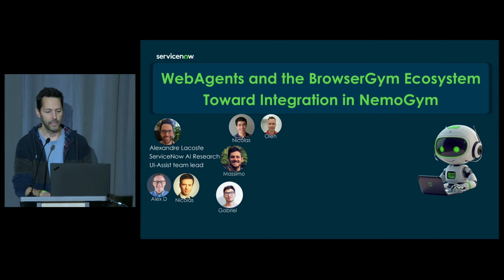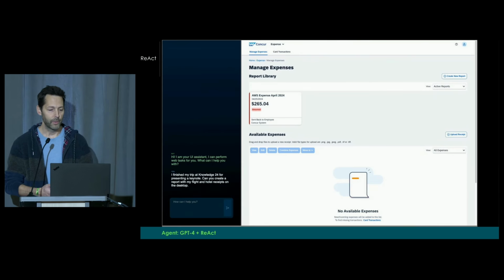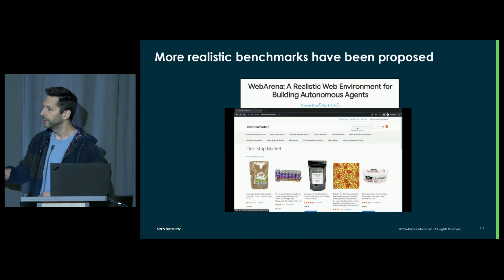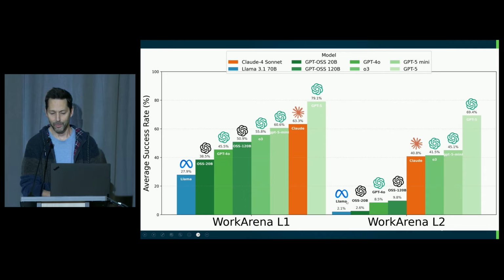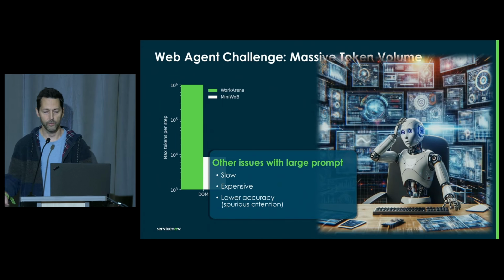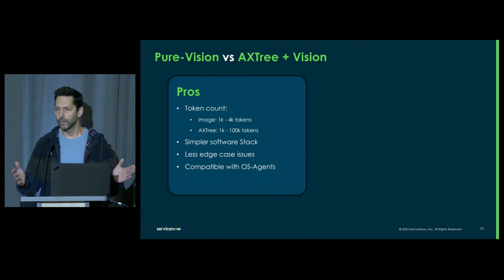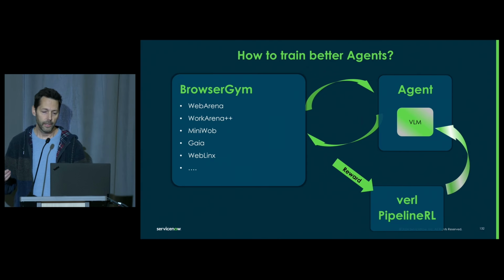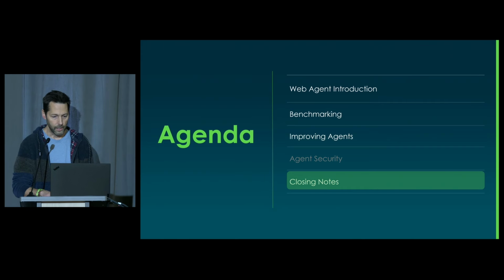Benchmarking and Scaling Web Agents with LLMs and VLMs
Speaker: Alexandre Lacoste, Sr. Staff Research Scientist at ServiceNow

Lacoste talks about his team’s process for benchmarking, training, and scaling real-world web agents with LLMs and VLMs. Learn how integrating BrowserGym’s standardized web-agent benchmarks with the NVIDIA NeMo Gym helps enable GPU-accelerated, enterprise-scale evaluation of agent applications.

01:17 - Introduction to Web Agents
02:25 - Real-World Web Agent Example
04:03 - Benchmarking Web Agents
07:55 - Browser Gym Ecosystem
08:34 - Web Agent Challenge
12:39 - Fine-tuning Visual Language Models (VLMs)
14:18 - Integration with NVIDIA NemoGym